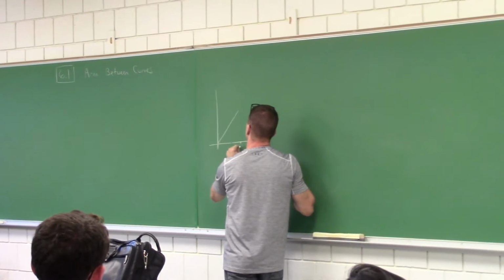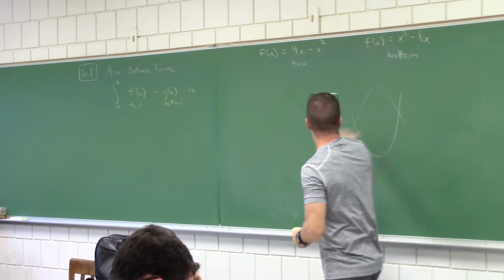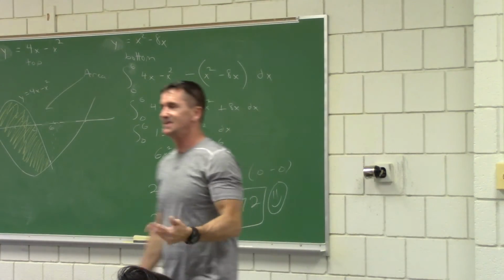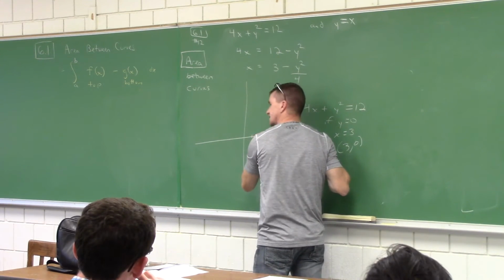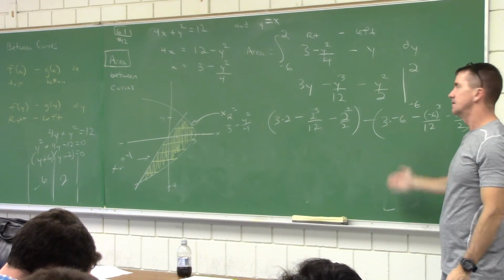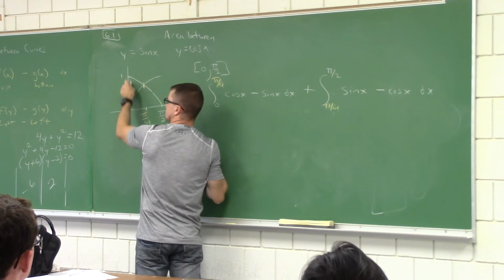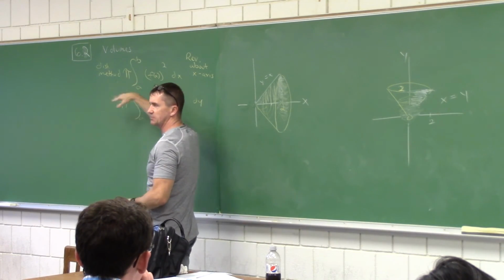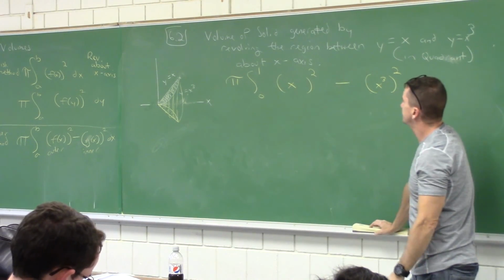Lecture #1 Part 1 Ch #6.1 Areas between curves Ch #6.2 Volumes (Disk Method, Washer Method)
Ch #6.1 Areas between curves
Ch #6.2 Volumes